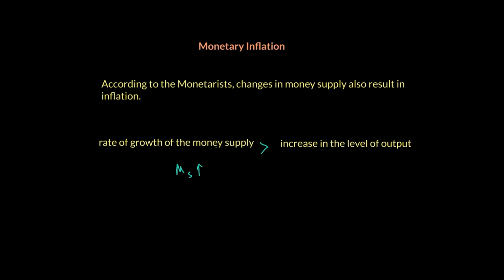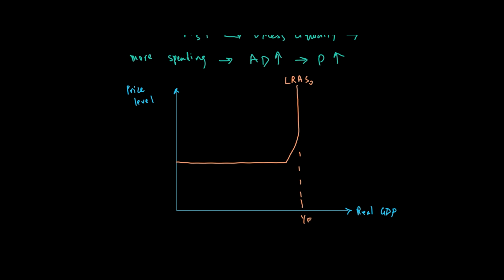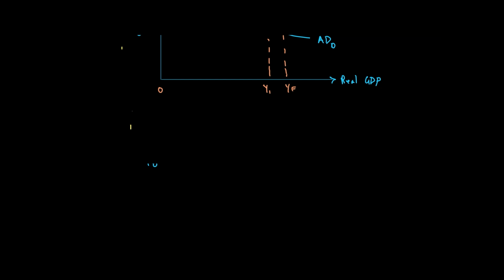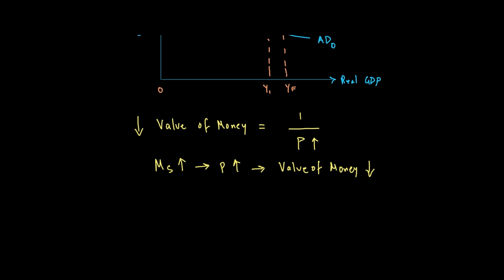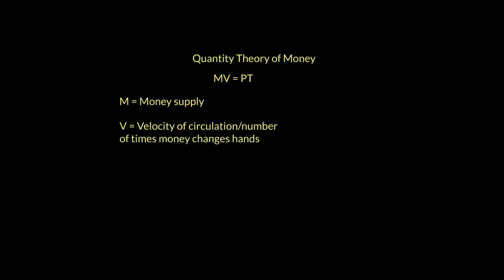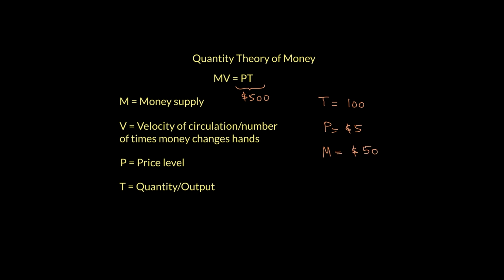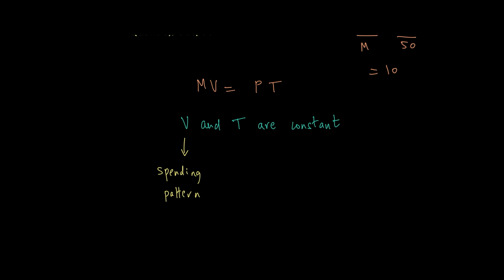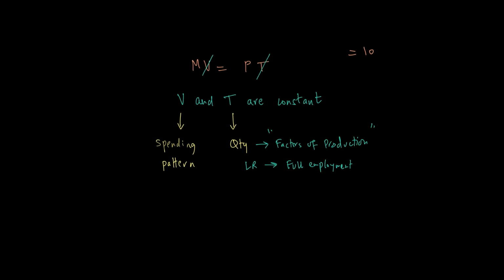Causes of Inflation - Quantity theory of Money | Price Stability | A Level | Economics